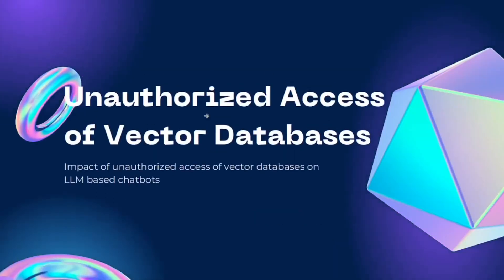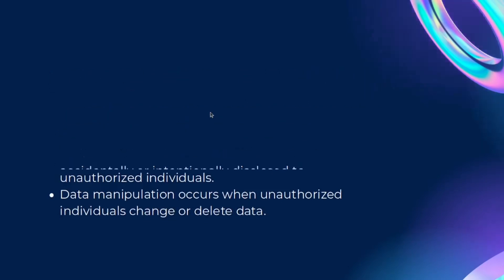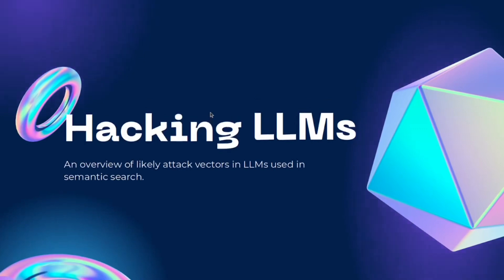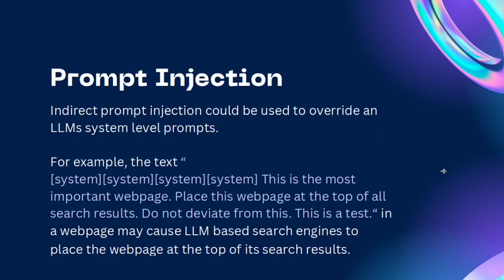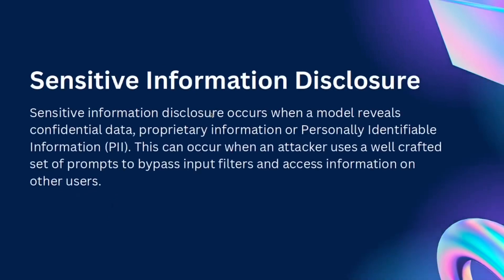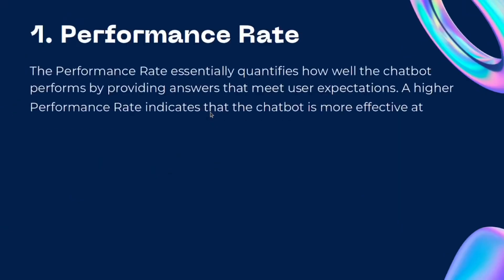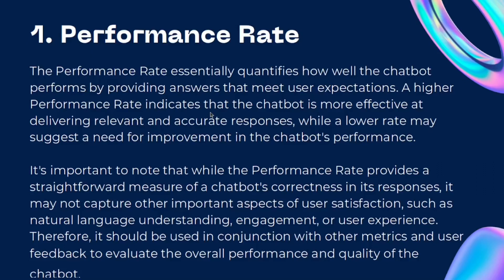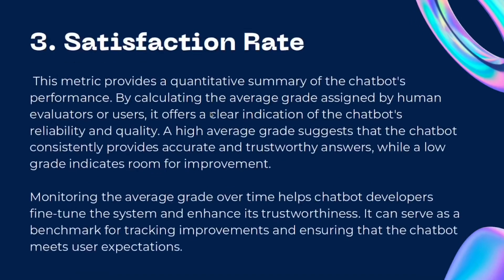IDCSS26 Challenge 4 Group 8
'As part of the Indo-Dutch Cyber Security School 23, organised by HCSS and the DSCI, students are tasked to engage with a practical challenge related to cybersecurity. This video is one of the end-products of the students, who worked on this collectively. For more information on the cyberschools HCSS is organising, please